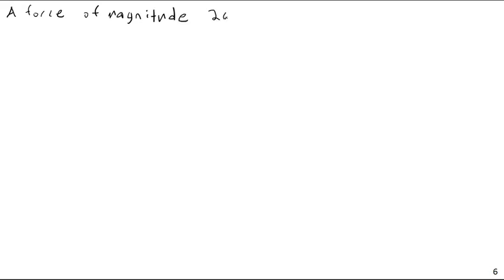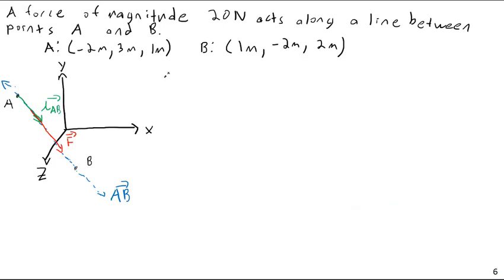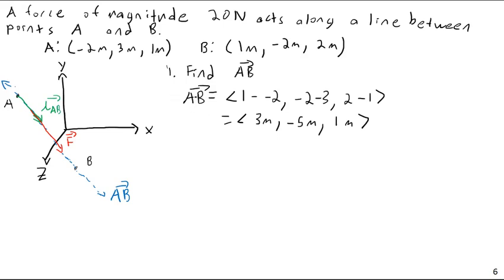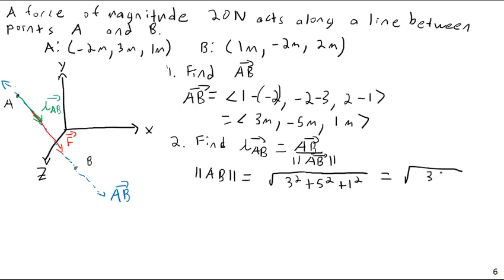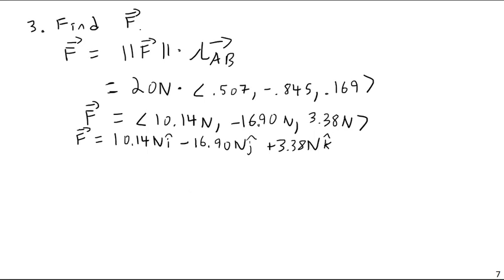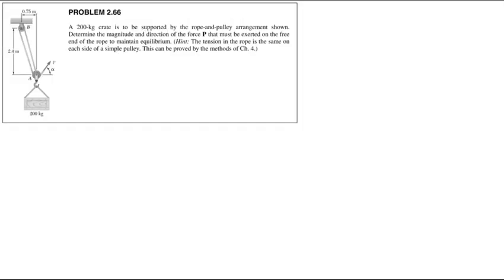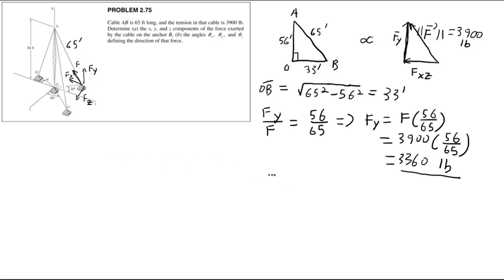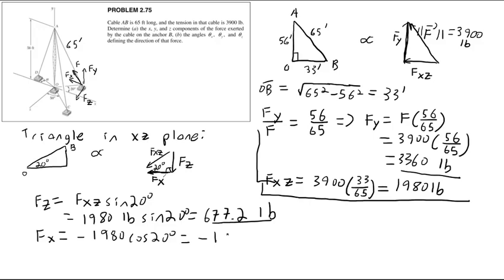3D Vectors and Vector Addition - Part 2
ENGR 2301 - June 8, 2016 Lecture - Part 2